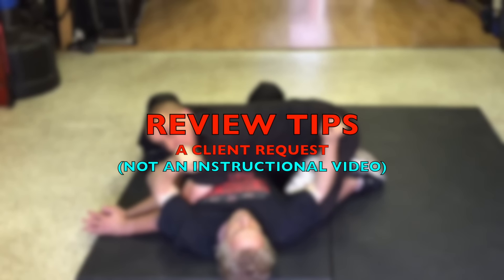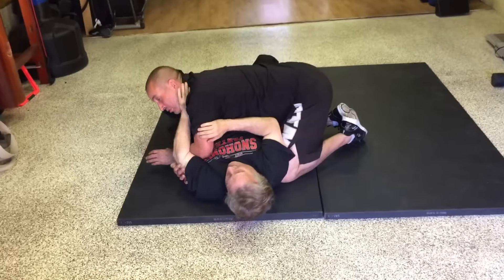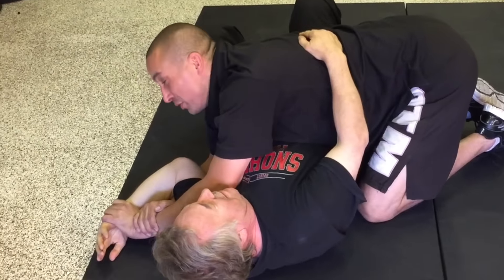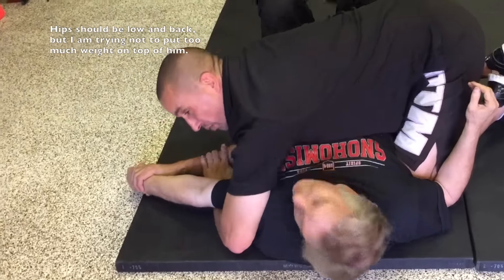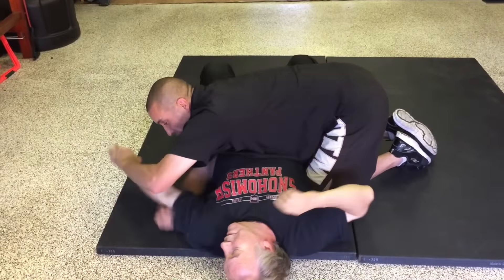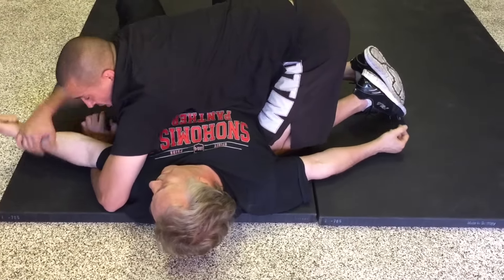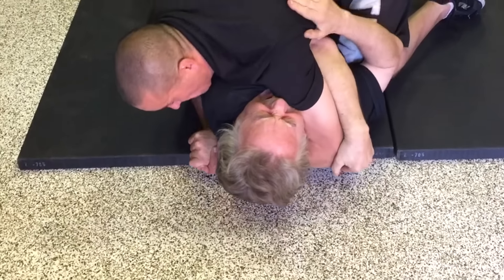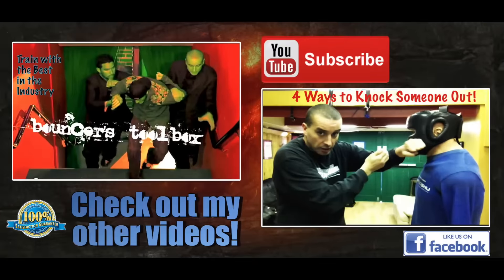3 Ground Chin Na techniques from the side mount. Review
This video clip was taken during one of my private training sessions with my client Phil. Phil had asked me to record a few techniques he could show his grandchild.

This is not meant to be an instructional video. It is simply a reference for Phil. I am purposely keeping my weight off of his ribs for his comfort. In an actual training or applied session, my weight would be much lower and I would be much more grounded to prevent my opponent from pressing, shrimping, or rolling me over him.

YouTube.com/JingShenKuoshu

Subscribes will get my updated videos, be able to request techniques they would like videos made for and will be able to get direct feedback from your questions.

- This is my official Jing Shen Kuoshu website. I also am connected with this website for martial arts here in San Diego:

Look up Greg Fraser on Facebook and become one of my friends.